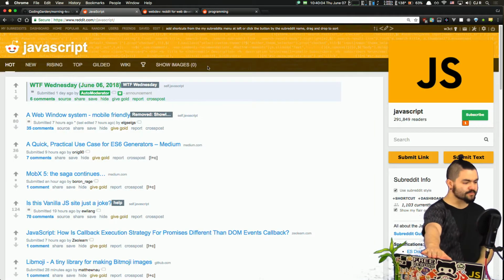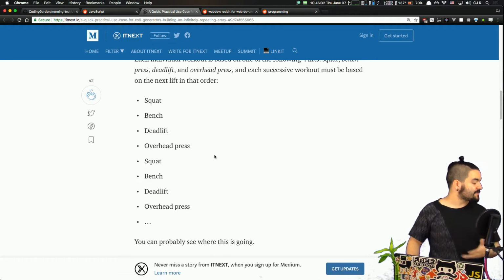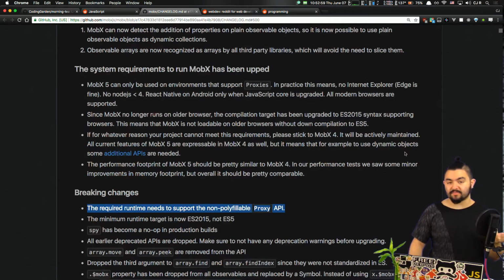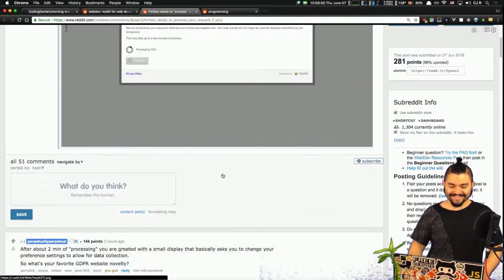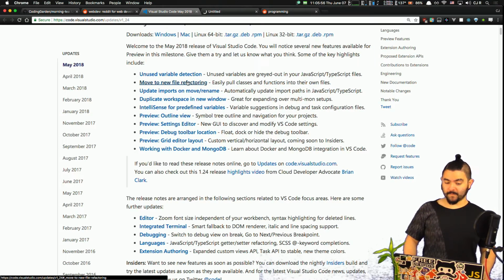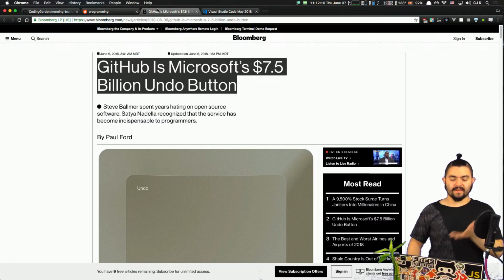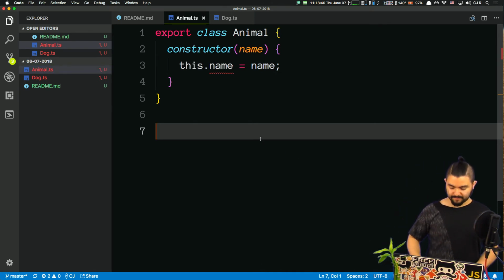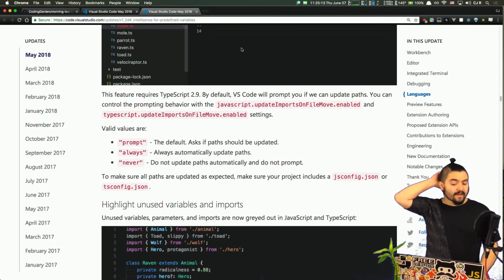Morning Tea with CJ - June 7th 2018 - VS Code 1.24 move to new file refactoring and more!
Show starts at 1:28